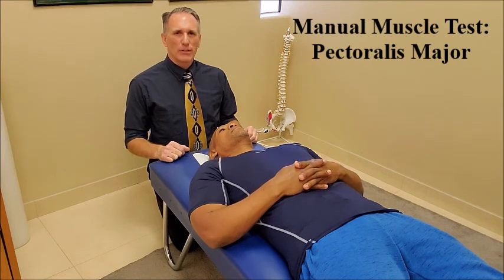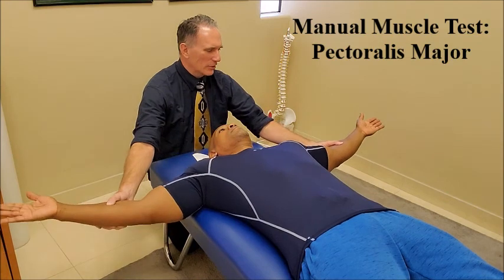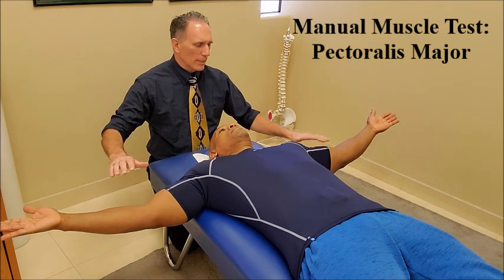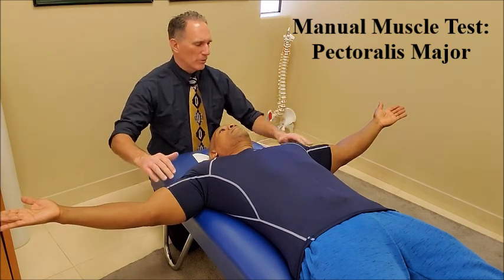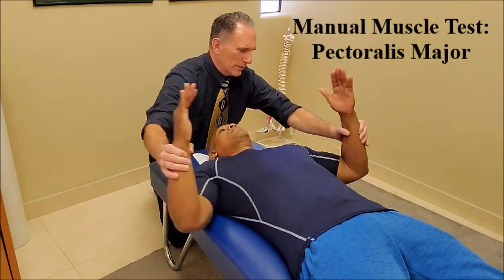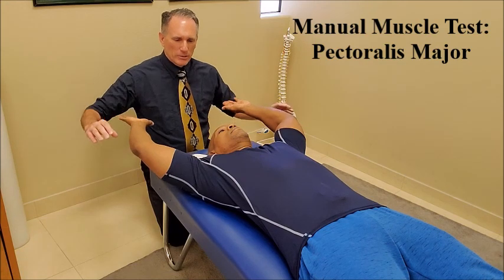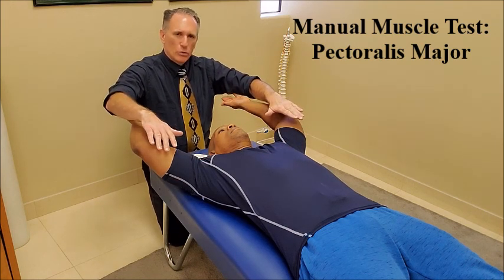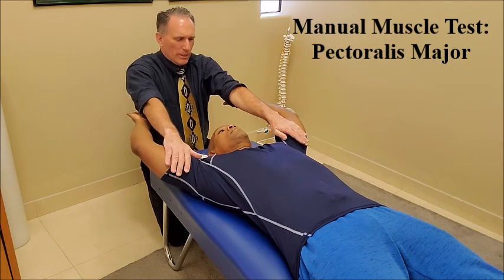Manual Muscle Testing (MMT) Pectoralis Major (Pec Major)